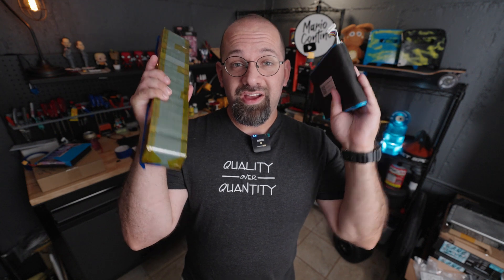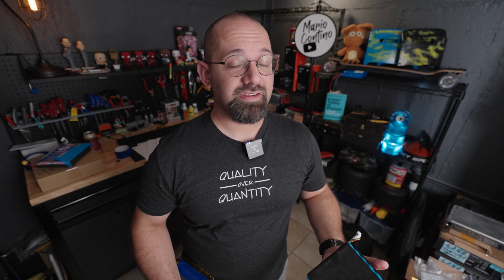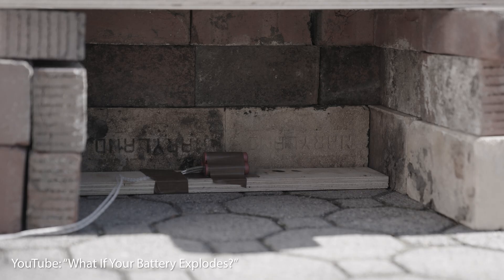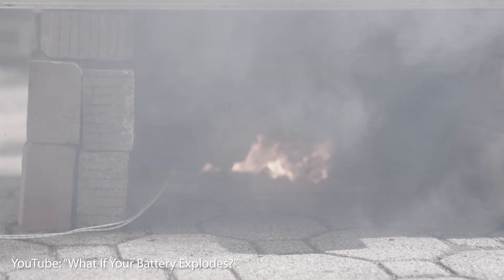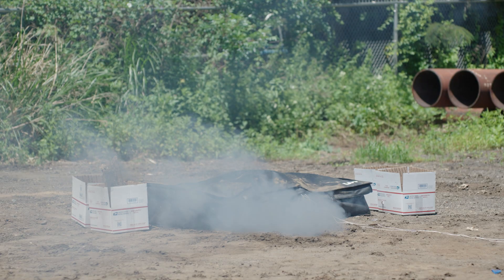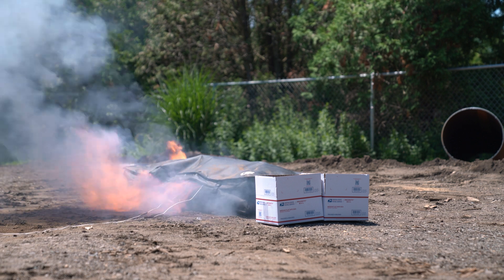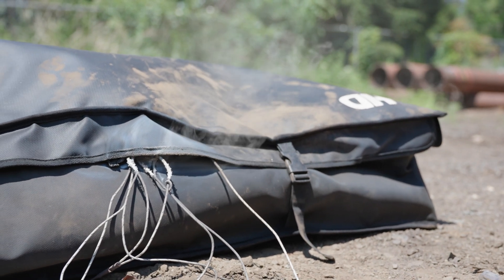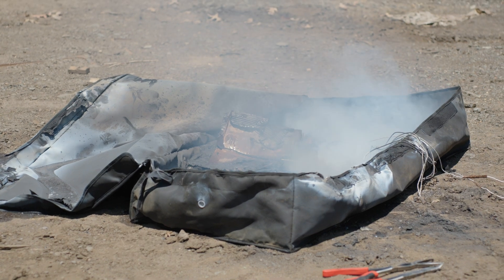Lithium Ion Battery Fire Bag | Big Ol' Boom Part 2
Whether you own a Onewheel GT, a Meepo Hurricane, an Acedeck X1, some other electric skateboard, or especially an electric unicycle, your chosen PEV contains a relatively large lithium ion battery pack. When these things are poorly assembled, or treated improperly, or abused and subject to poor treatment, they can be a massive hazard.
This is the second in a series of videos where a manufacturer sends me a "fire proof bag", or some kind of safety device to help reduce the risk and damage from a battery failure/fire.

Obviously, these things are interesting to watch, but they also serve as a reminder of how bad things can get when you take their power and energy for granted.